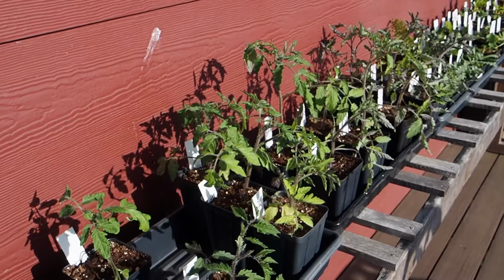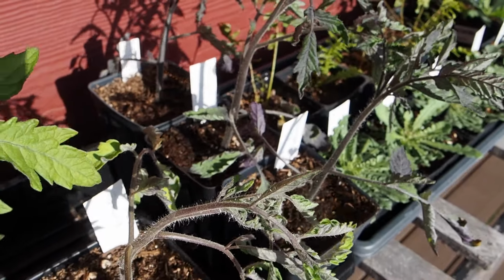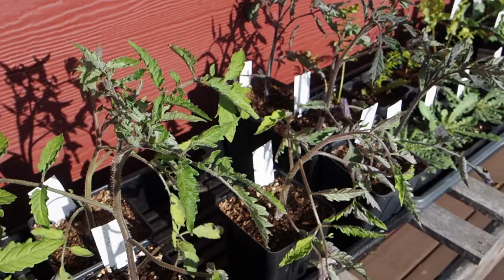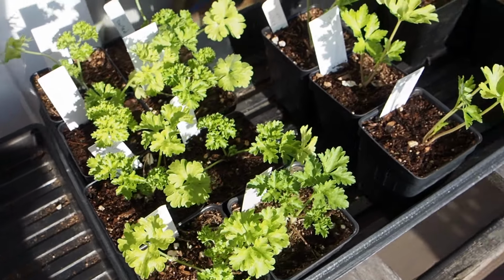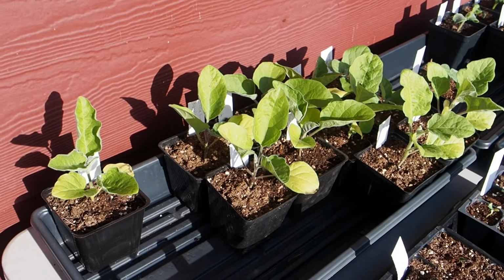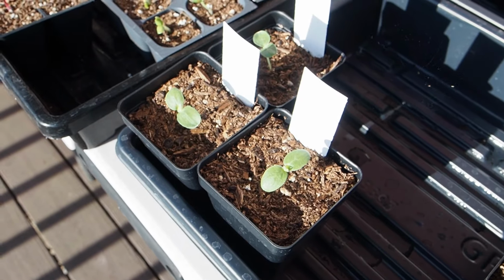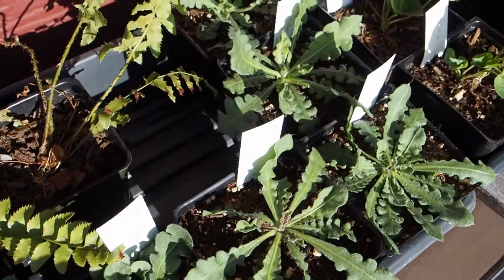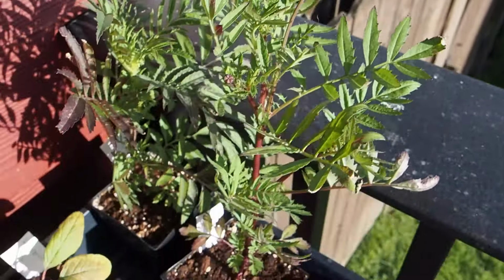Most and Least Popular Plant Starts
Started my plant sale over the weekend and some varieties, veggies and flowers were more popular than others.